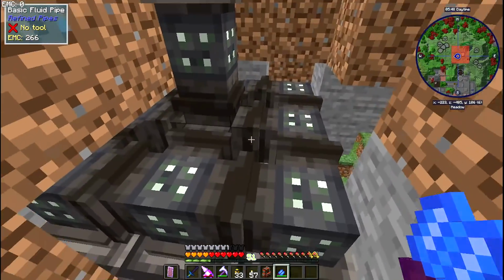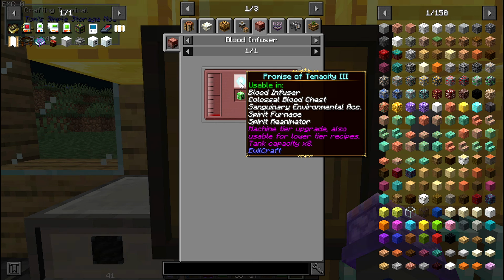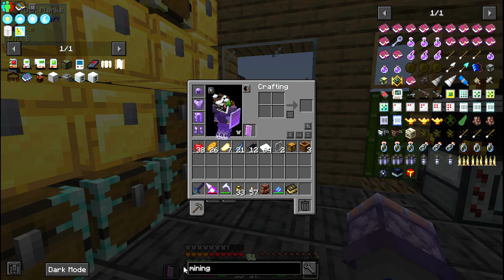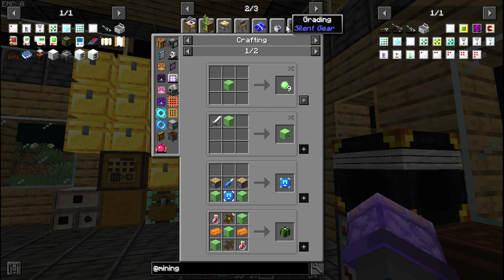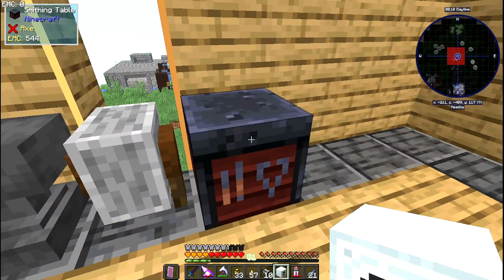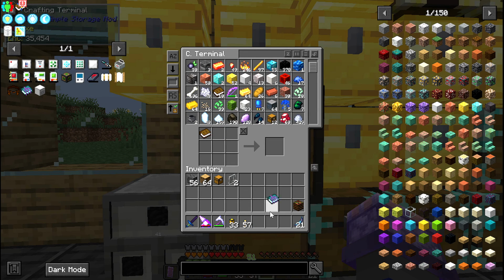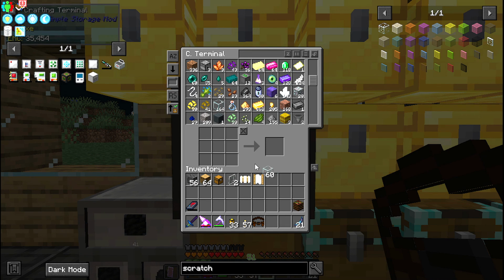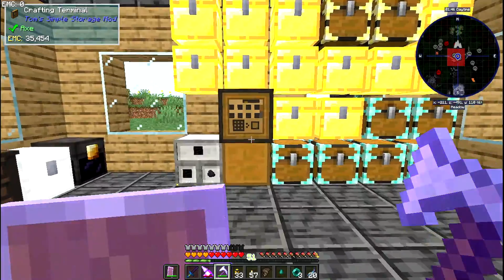Minecraft - All The Mods 7 | EP. 9 | "Tips & Tricks" Quests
Today, let's work on the tips and tricks section of the quest book and see what neat stuff we can acquire.